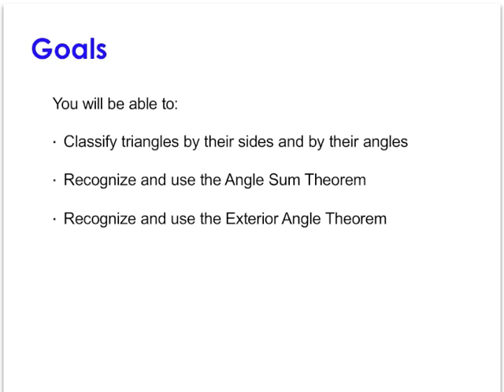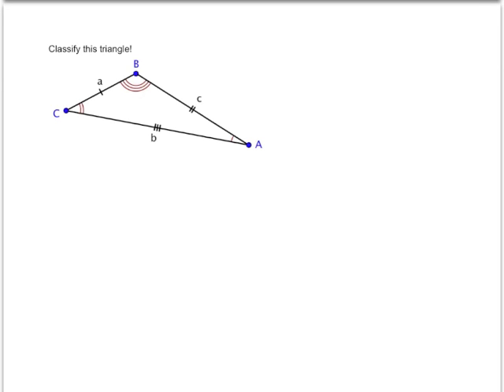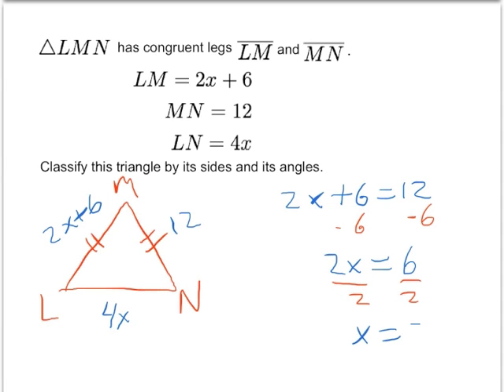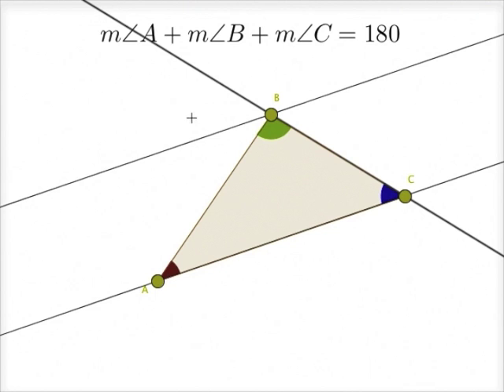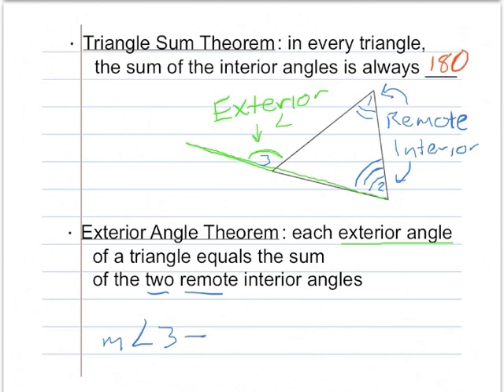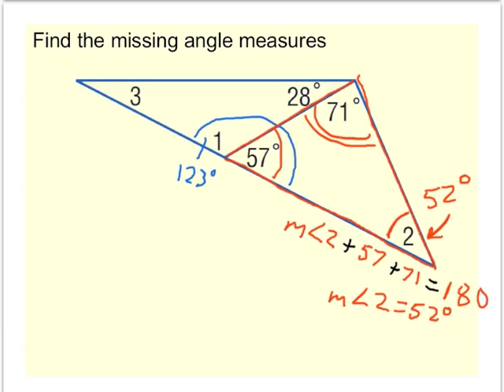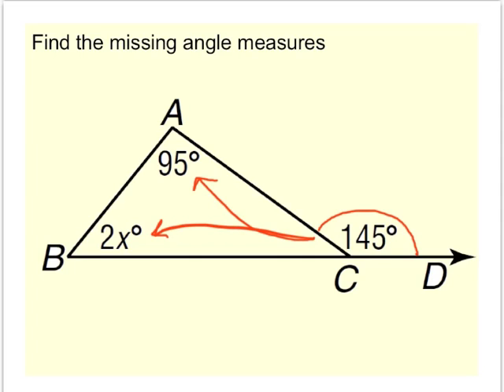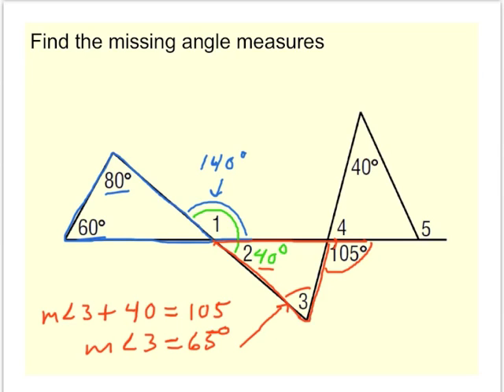4.1 and 4.2 Triangles and Their Angles